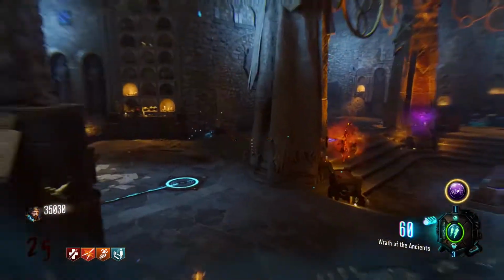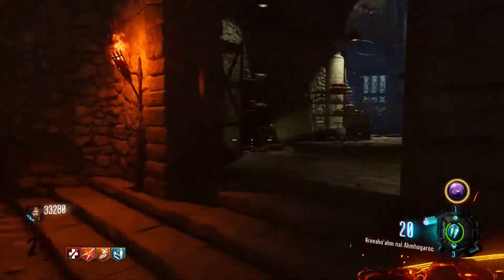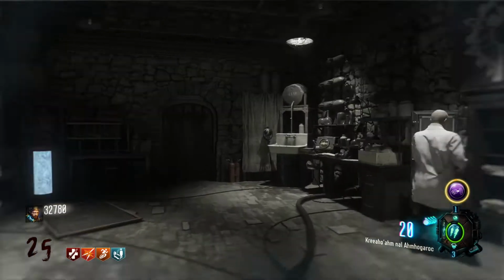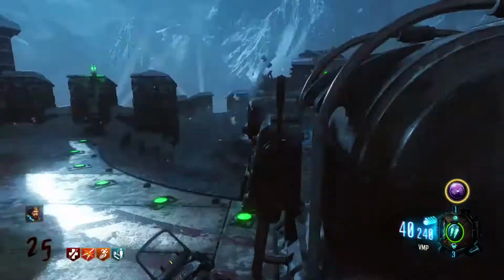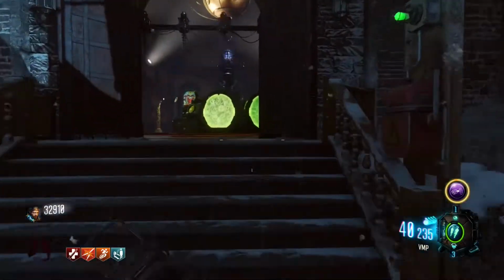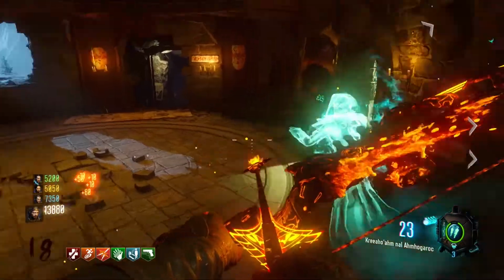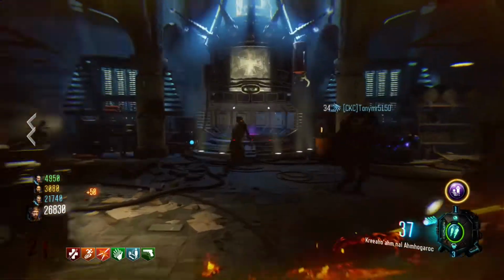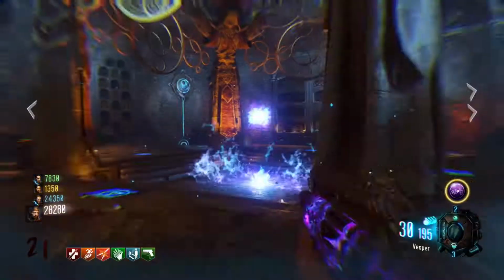Easter Egg for Der Eisendrache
My tut on how to do the easter egg in black ops 3 zombies, der eisendrache. Hope You enjoy:) Sword Tuts